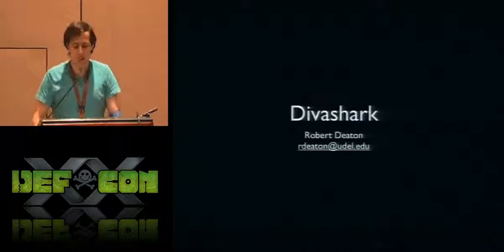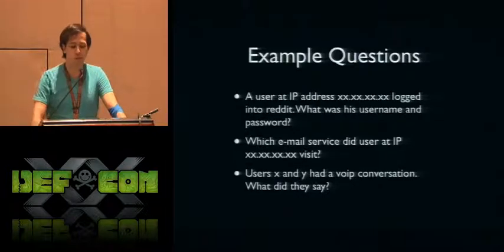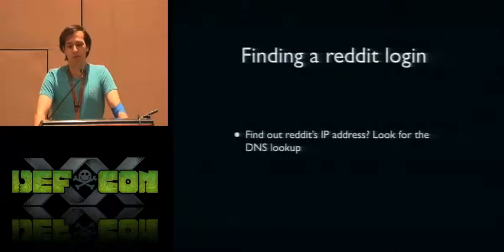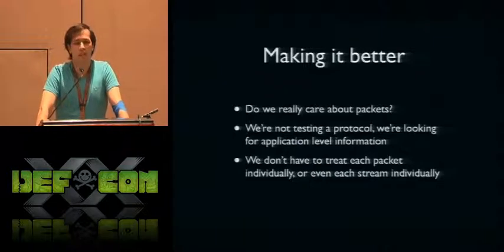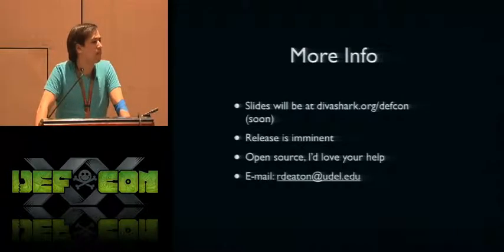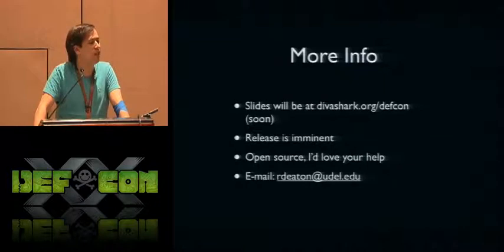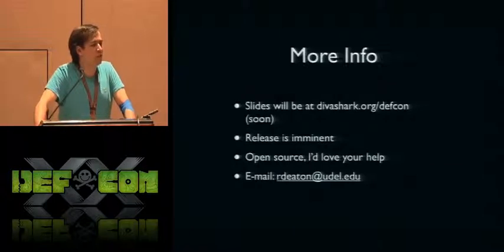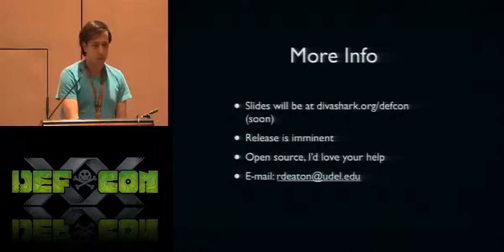DEF CON 20 - Robert Deaton - DivaShark - Monitor your Flow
DivaShark - Monitor your Flow
Robert Deaton

Analyzing live network traffic is nothing new but the tools still seem limited. Wireshark is great for post capture analysis but when the packets are coming at you live, nothing currently gives your stream or session level visibility. How many times have you clicked 'Follow this stream' just to have that stream update and you have to reprocess the entire PCAP? That's great when it's just your machine but when you're monitoring a network, it limits your view and is a pain. As more traffic adds, this problem grows and makes life for your little netbook quite painful. Enter DivaShark - your live packet capture solution.

**pause for uproarious applause and standing ovation**

DivaShark is designed around live packet capture analysis. It breaks traffic down into connections/flows and lets you process them independently. It continues to parse the data as it comes in so that you can pay attention to the data you really care about. It's design allows you to perform processing live per stream and perform actions like extraction of files or images. This project really came about after frustration with Wireshark while playing Capture the Packet the past two years and is an answer to this sort of situation. What I'm proposing is that someone can kill capture-the-packet with this tool w ithout breaking a sweat (yes this might be a challenge).

Robert Deaton is a new guy on the block who has been sitting on the sideline for the last several years. While his focus has mainly been in math and physics, computer science and security has always been a passion he holds close. After recently getting back into the arena he has set out to make his life easier by writing tools that automate things for him. When he's not drinking with friends, out catching a concert, or thrill seeking on a snowboard or mountain bike, he can be found moderating numerous subreddits and complaining about human stupidity while he does it.